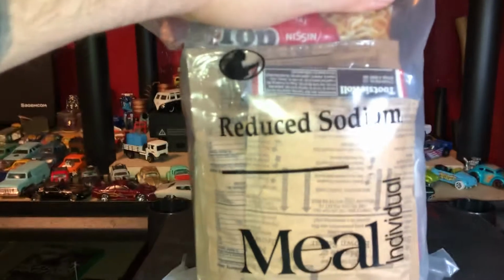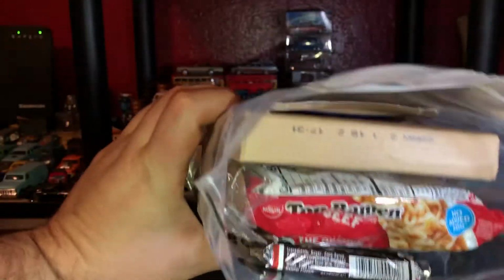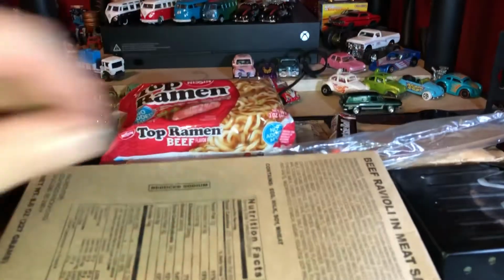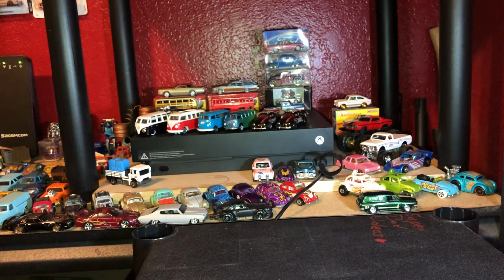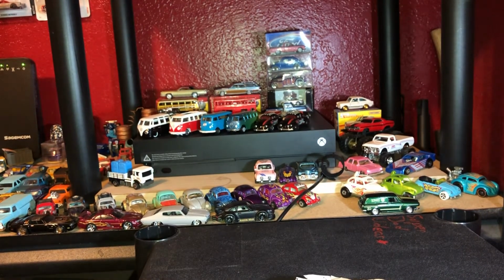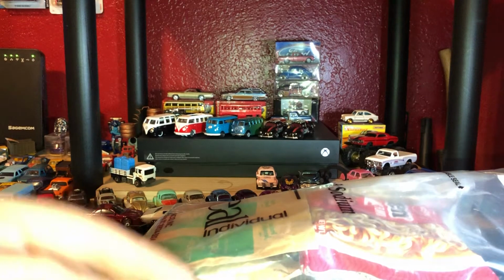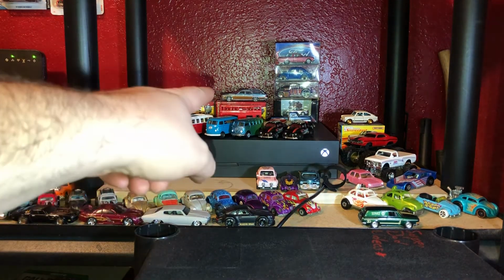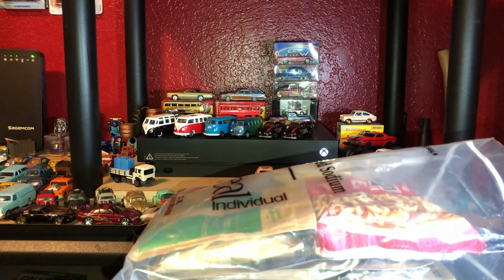18yo+only: custom MRE faze one 👍🏻🔥🤘🏻